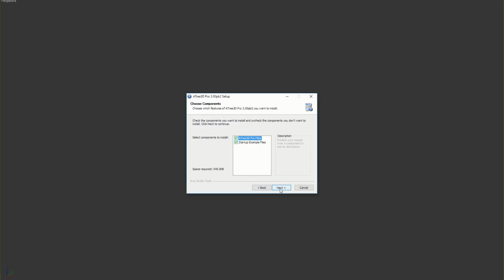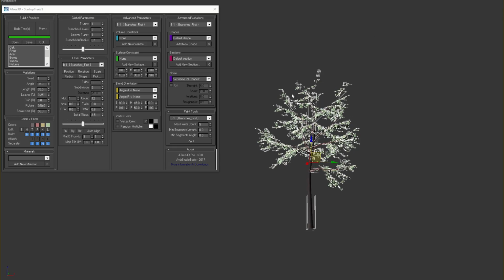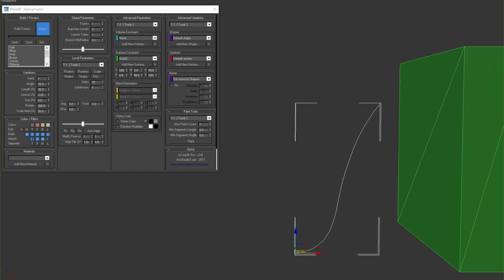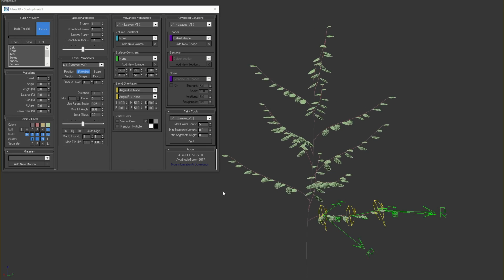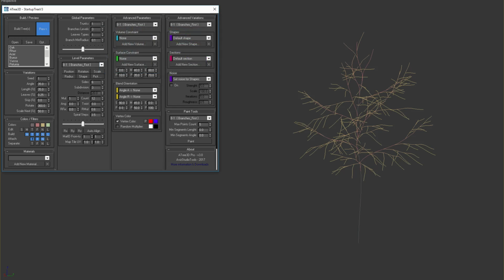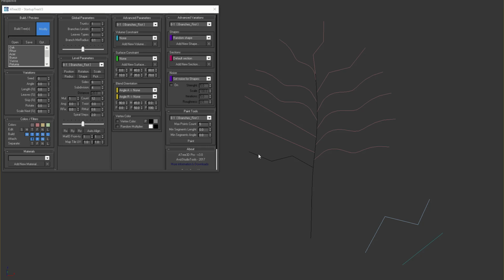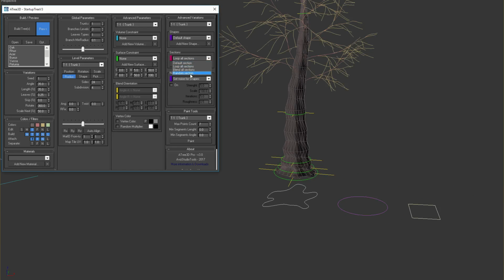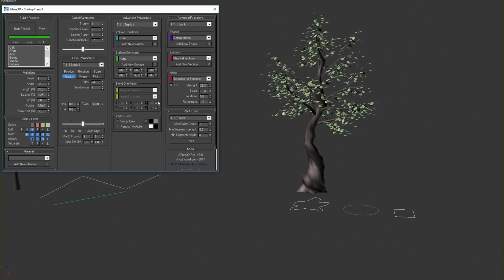ATree3D Pro - 3D plant generator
ATree3D is simple to use 3D plant generator for architectural visualizations.

With this 3ds Max script you can create trees, bushes, shrubs, flowers and grass.
You can use it for low or high polygon models with precise control of the level of details on each sub-element.
Script works inside of the 3ds max viewport and show instant preview of your changes.